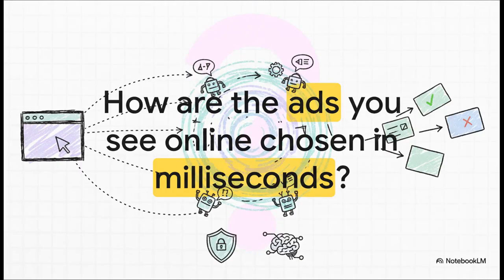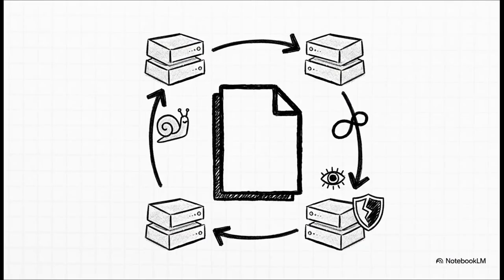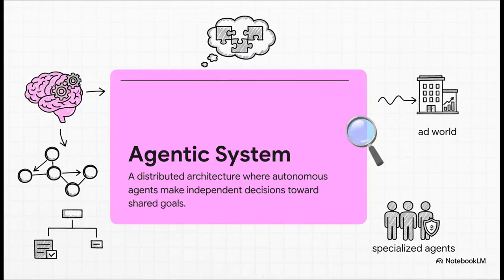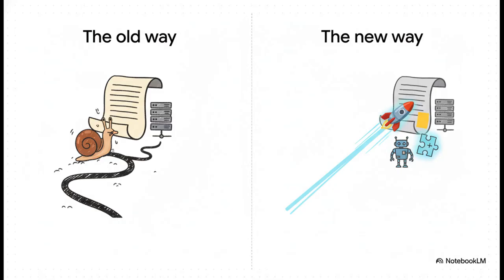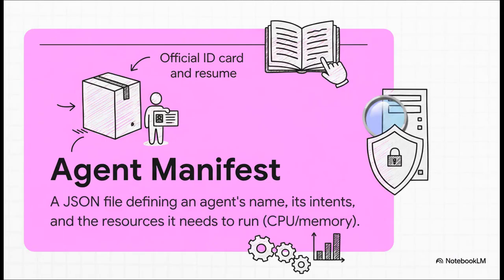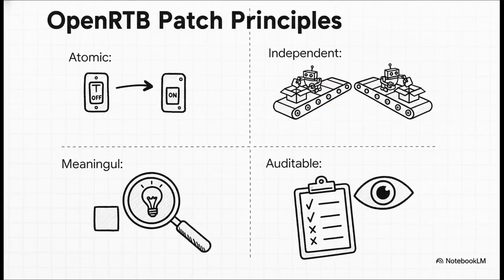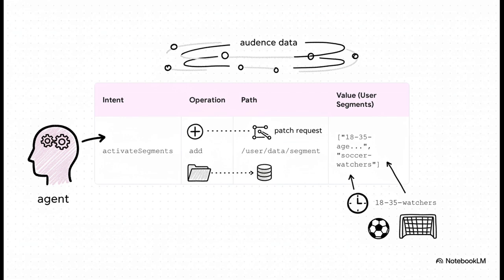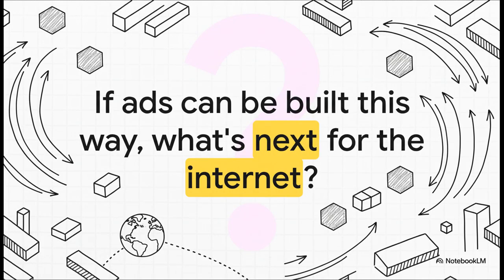Agentic RTB Framework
Agentic RTB Framework (ARTF) Version 1.0 Draft from the IAB TechLab is available for PUBLIC COMMENT.

This new specification defines the foundation for implementing agent services using standardized containers within OpenRTB to integrate critical capabilities such as identity resolution, fraud detection, or audience activation with minimal integration overhead and latency.

Key features include:
• Containerized Agents: Service providers can package their offerings once and deploy them to any compliant platform, isolating proprietary IP and simplifying scaling.
• OpenRTB Patch Protocol: This standardized patching mechanism ensures agents adhere to the least-data principle, only getting the minimum required information. Agents propose changes (mutations) to the bid-stream based on a declared "intent," allowing the orchestrator to accept or reject changes individually.
• High Performance: Communication leverages efficient protocols gRPC and MCP to support sub-millisecond real-time bidding operations.

Watch video to learn about  Agentic RTB Framework